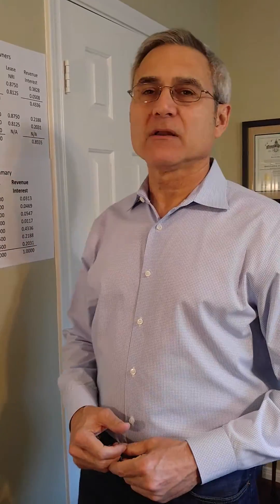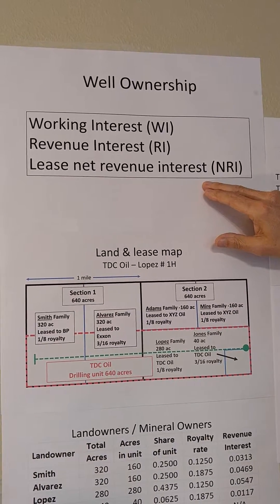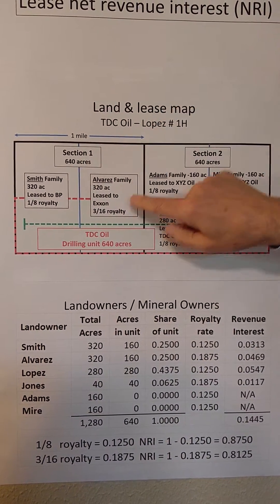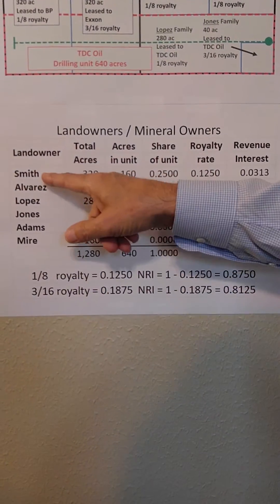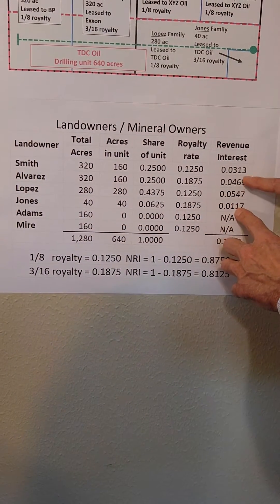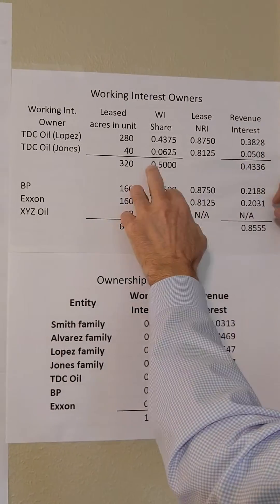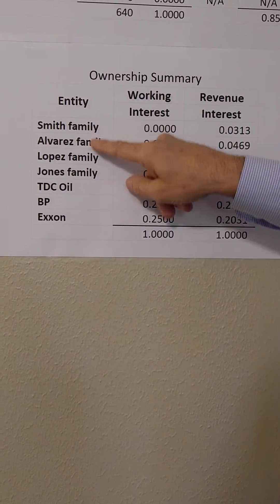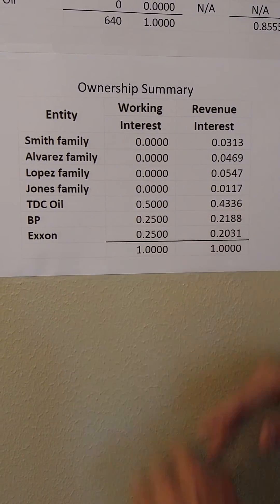Understanding Oil and Gas Well Ownership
An informative clip by our lead petroleum engineer, Kurt Mire, explaining the dynamics of Well Ownership. Perfect for students or industry professionals looking to expand their knowledge!
Since 2004 Mire & Associates, Inc., has advised clients on a range of upstream oil and gas projects located in the U.S. and internationally, our service include but are not limited to:
Oil & Gas Property Evaluations
Acquisition Evaluations
Conventional & Unconventional Reserve Estimates
Shale Type Curve Creation & Analysis
SEC Reserves Reports
Economic Analysis
Drilling Prospect Risk Evaluation
Monte Carlo Simulation
Probabilistic Resource Analysis
Royalty Evaluations
Field Development
Field Studies
Deal Screening
Market Analysis
Project Economics
Reserve Audits
Contract Technical Personnel
Workover & Recompletion Evaluations
Mineral Interest Evaluations
Estate Tax Valuations
Nodal Analysis Modelling
P&A Abeyance Reports for Texas Railroad Commission compliance
PHDWin database creation
PHDWin to Aries Database Conversions